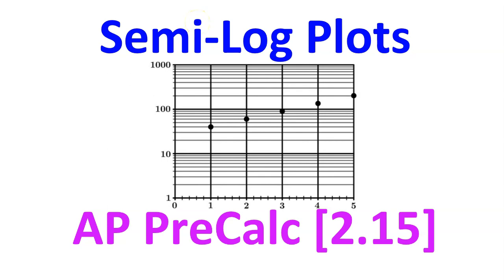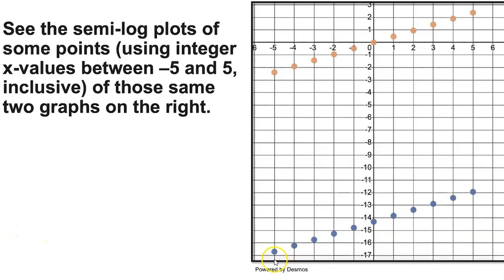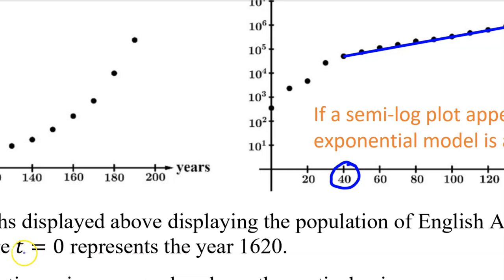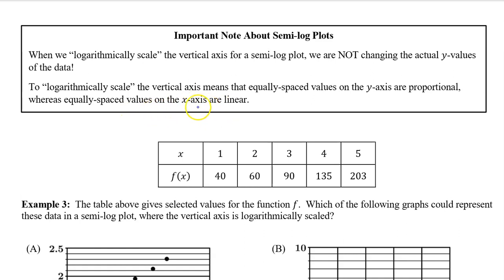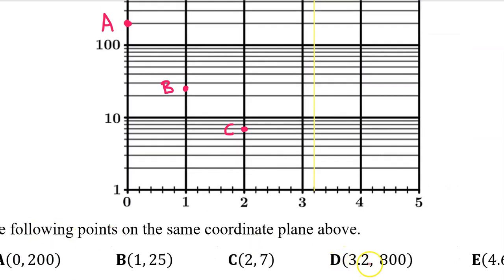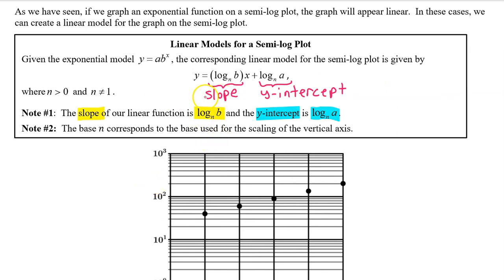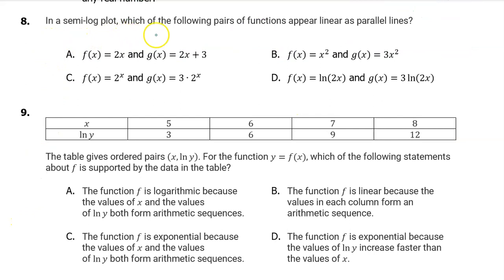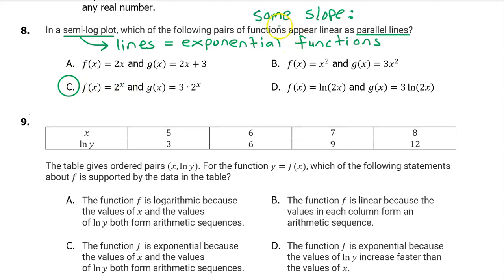2.15A - Semi-Log Plots (multiple choice) [AP Precalculus]